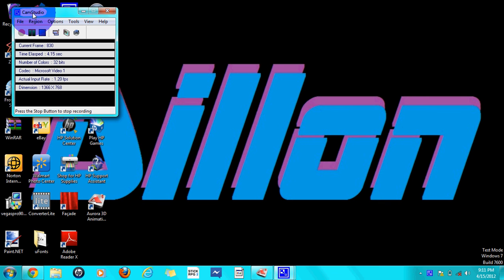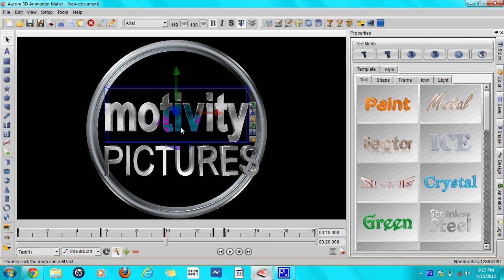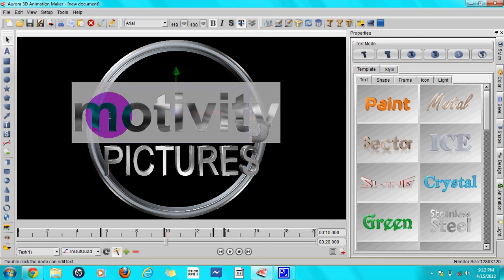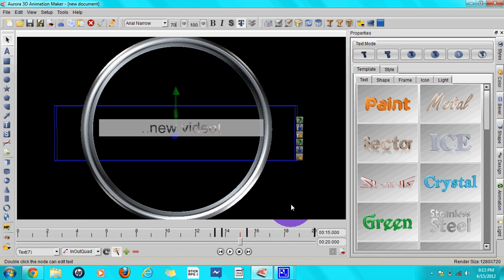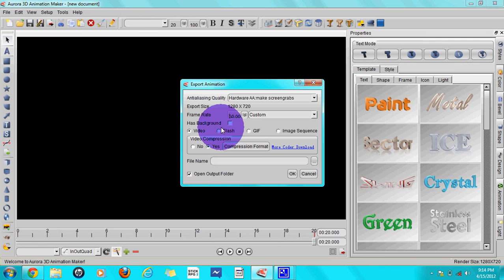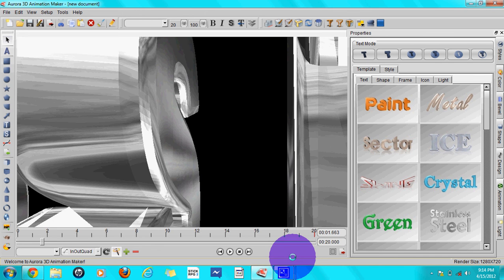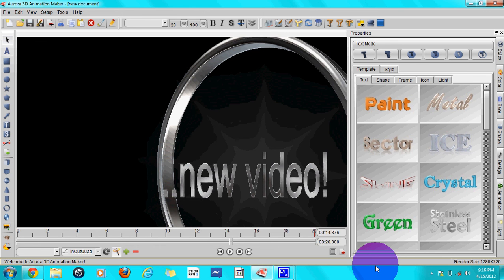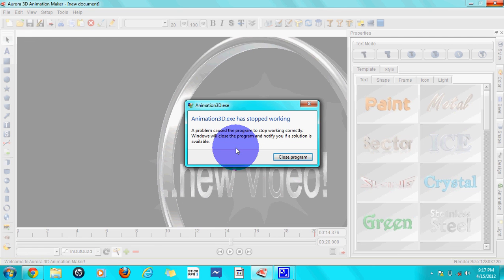Making my first intro (FAIL)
I'm just not good enough, yet...